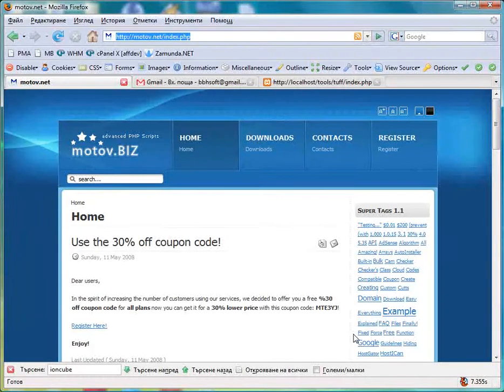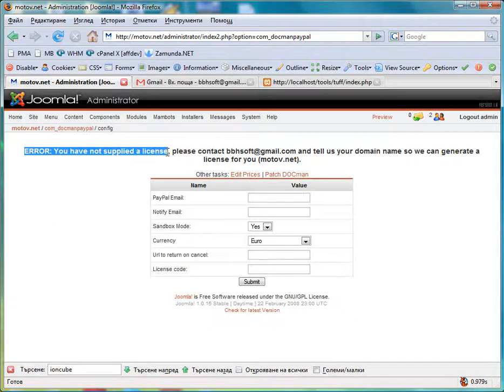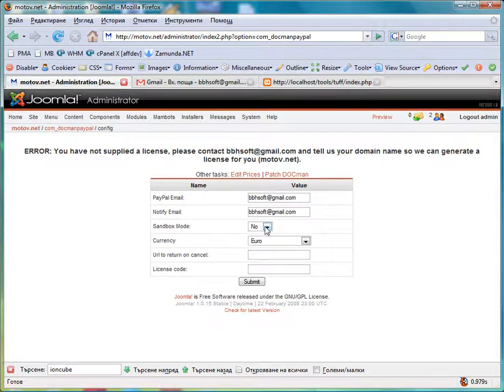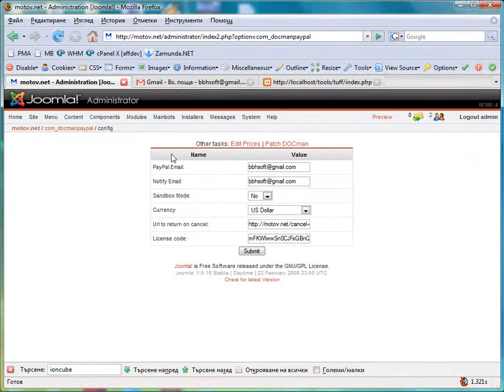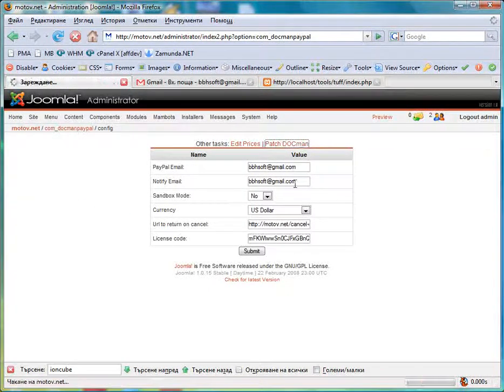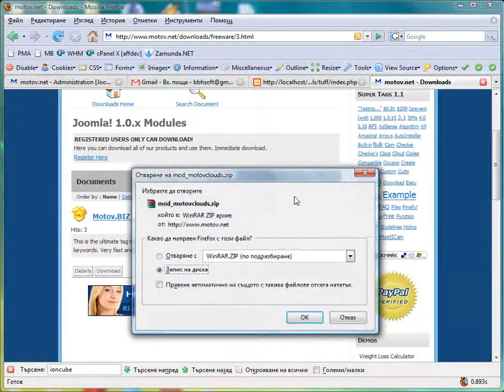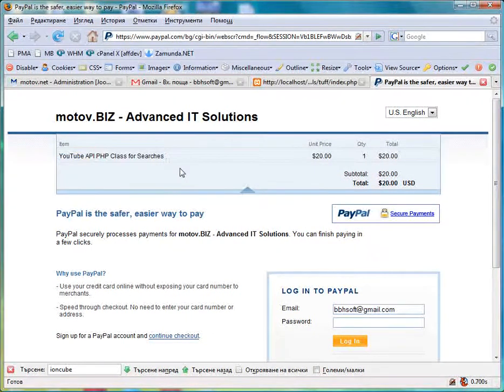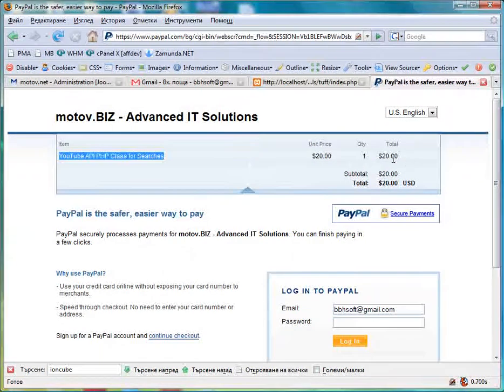Joomla! DOCman PayPal IPN Integration - Pay per Download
Make a sale every hour. Selling Downloads with Joomla! and PayPal with IPN has never been easier. All the files you uploaded to DOCman will be available for purchase from the same old location your users have used. The one and only solution for 1 click purchase of a download. Online video demonstration is available. Start selling downloads now!